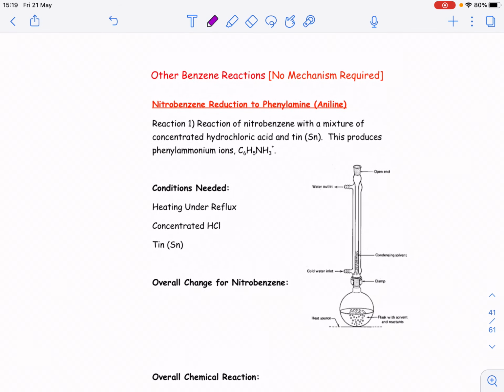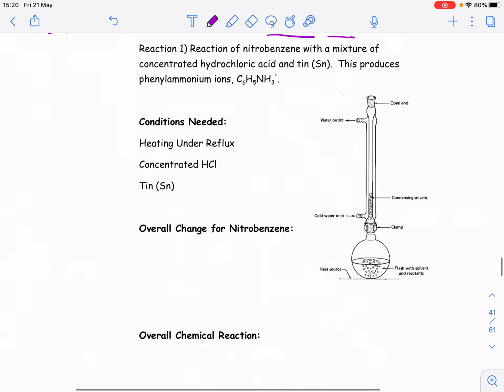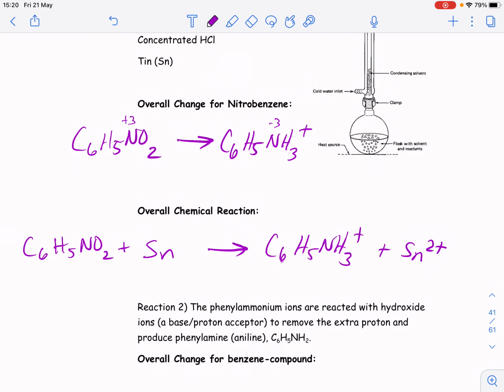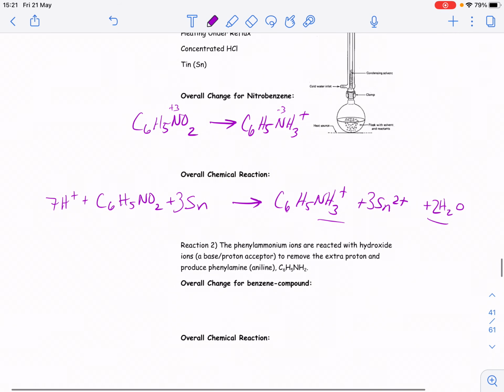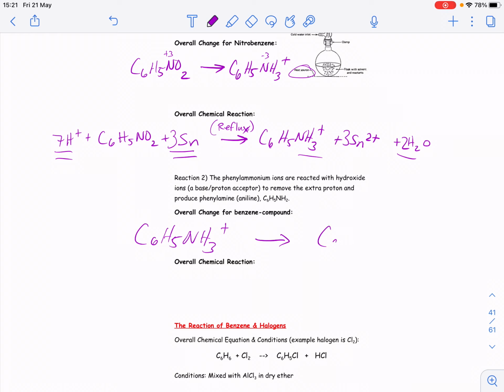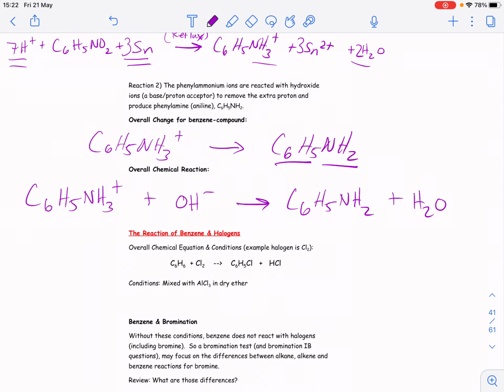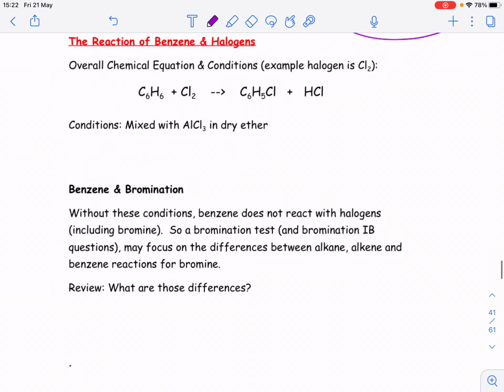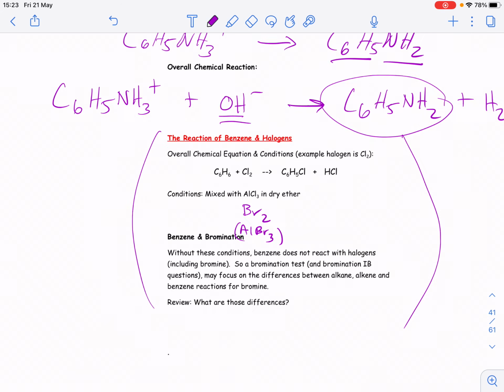Reduction of Nitrobenzene to Phenylamine (Aniline)